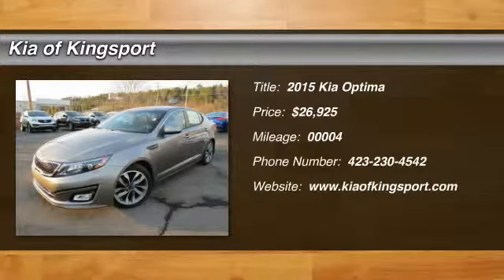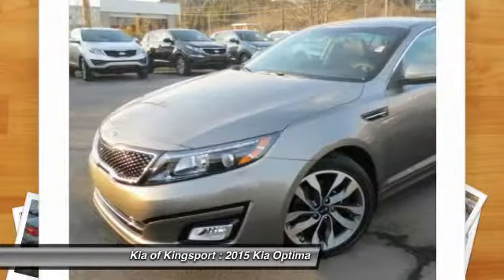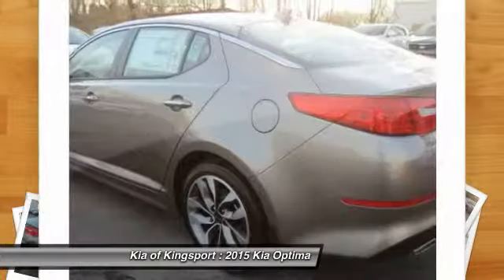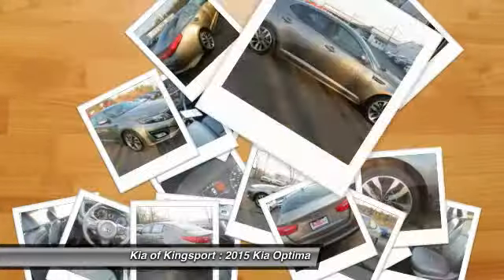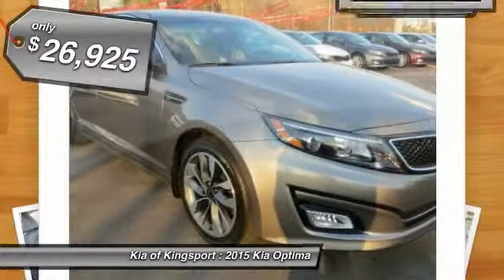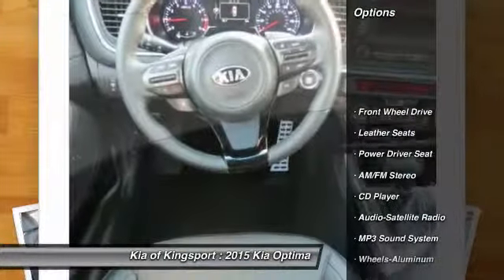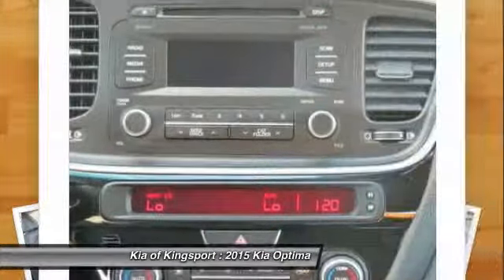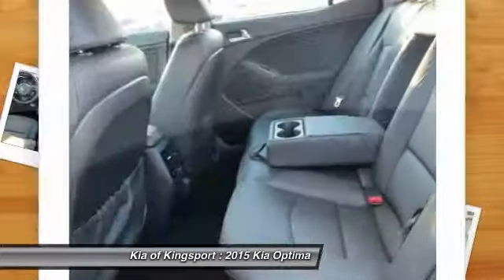2015 Kia Optima Kingsport TN G430283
2015 Kia Optima SX

Looking for the right car? Today could be your lucky day. With 4 miles, this Titanium Silver, 2015 Kia Optima equipped with Automatic transmission could be yours. Request more information and set up a test drive right away.